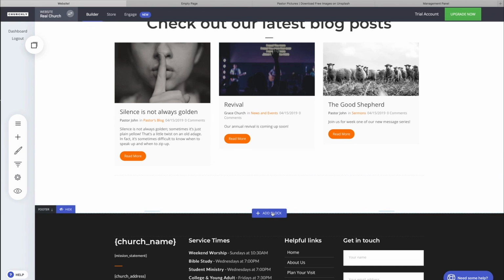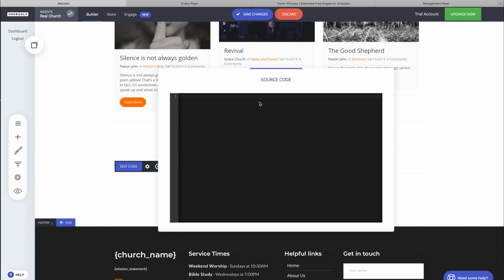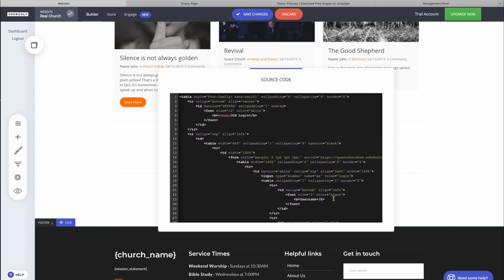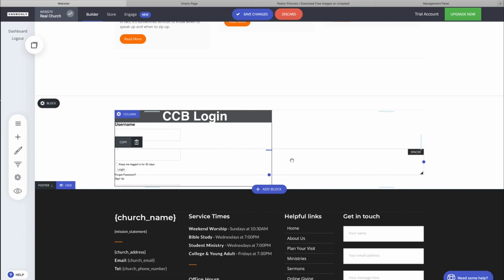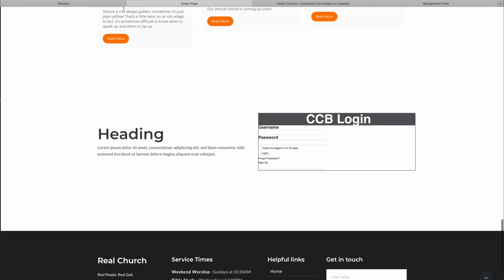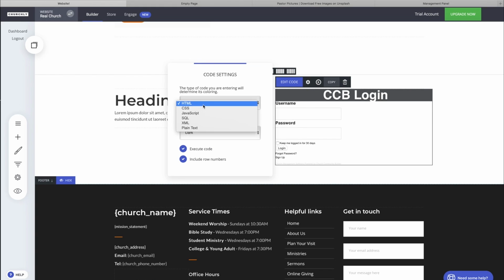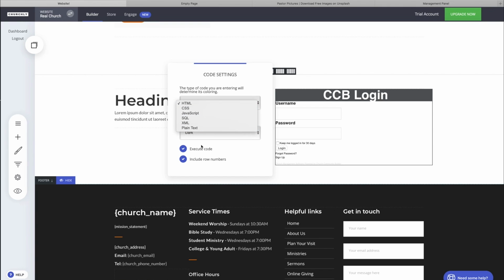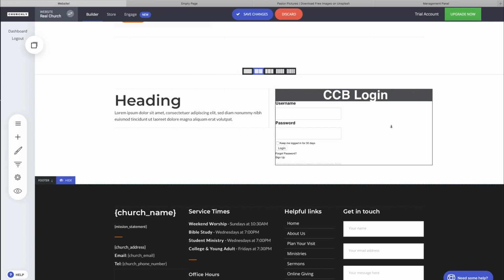Churchly - Code Widget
In this video we're looking at the code widget! We'll look at how and when to use it, and the different types of code you can use with it.